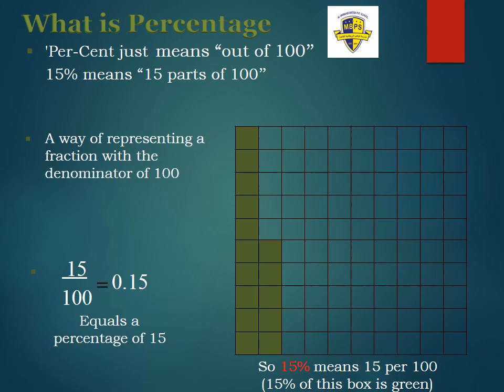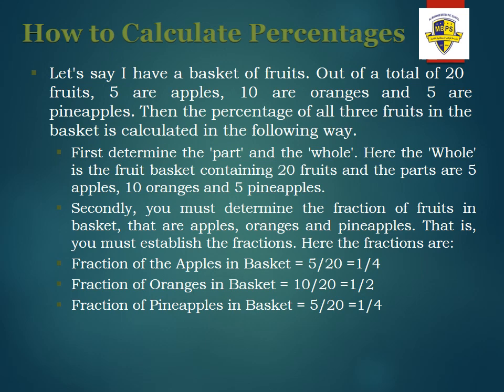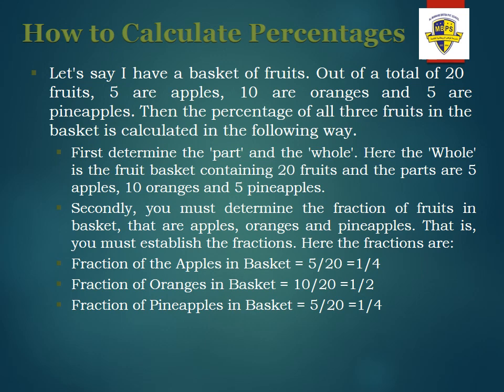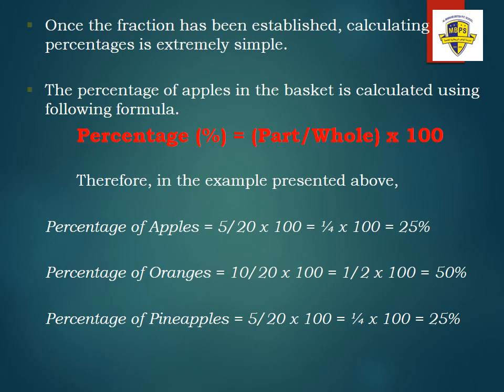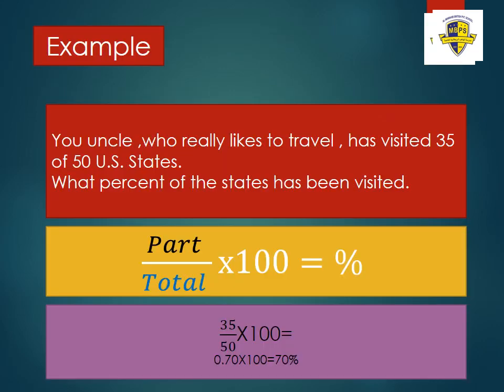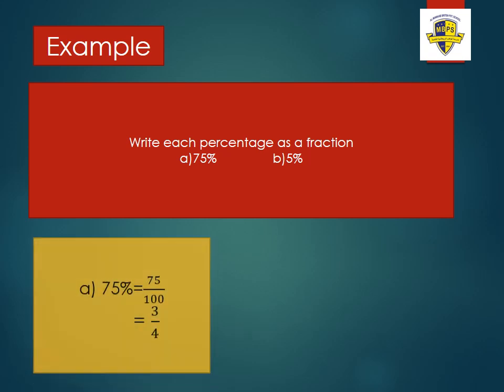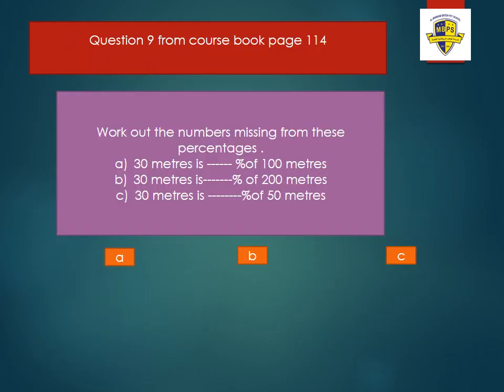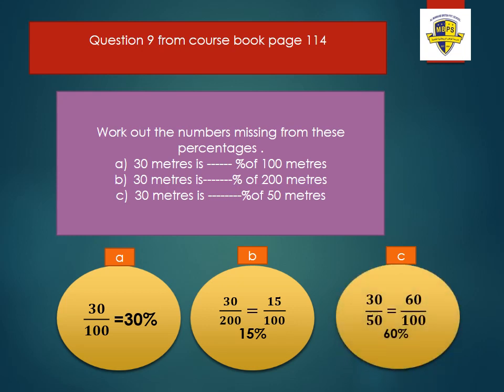01 04 2020 unit 11percentages